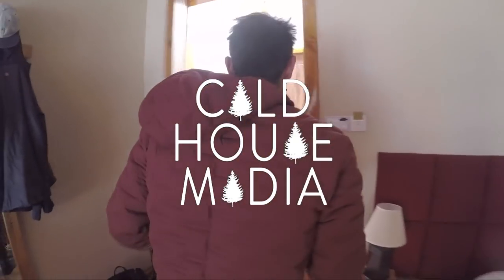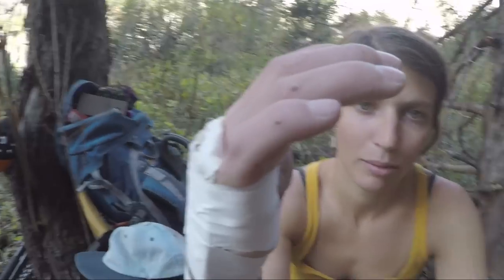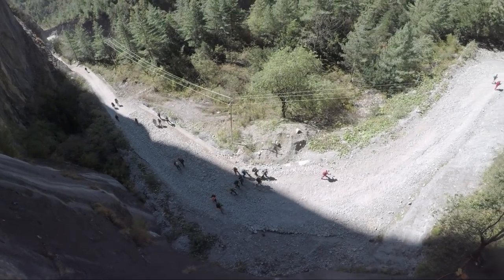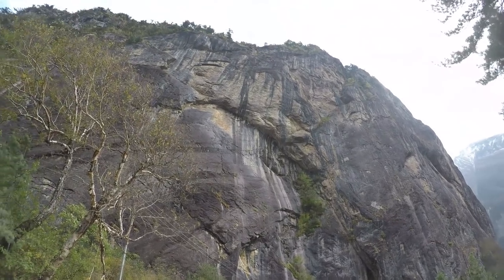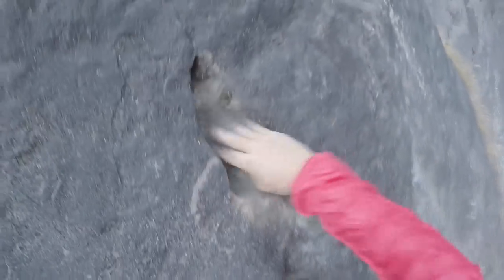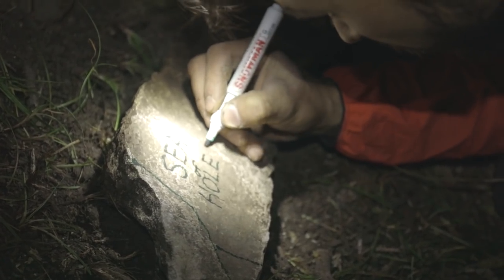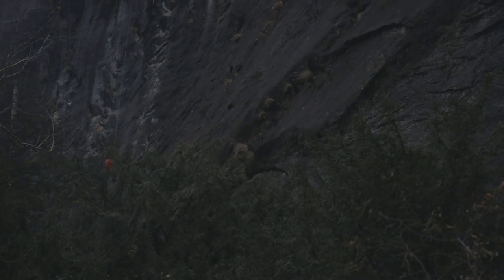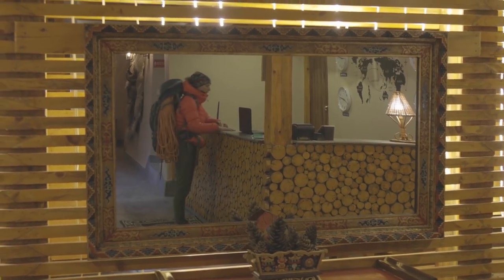This Is How To Climb With A Wooden Wrist Brace || Cold House Media Vlog 74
At the beginning of their trip in Nepal, it's seems that Cha worked a bit too hard while bolting, and now she is dealing with a wrist injury. Cold House Media still have to clean and climb their new routes at the Roadside Cliff, and Cha don't want to be let behind so they come up with different solutions to prevent the injury to get worse... After the full tape, here is the wood wrist brace!